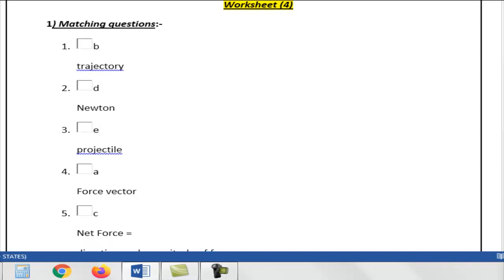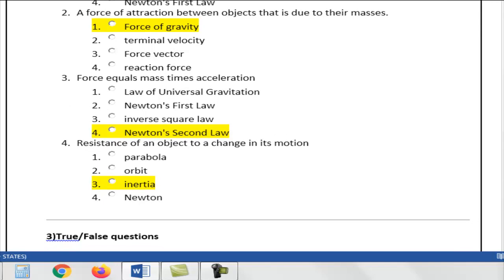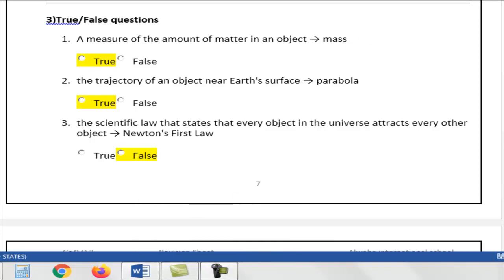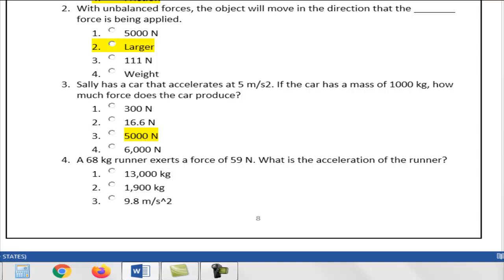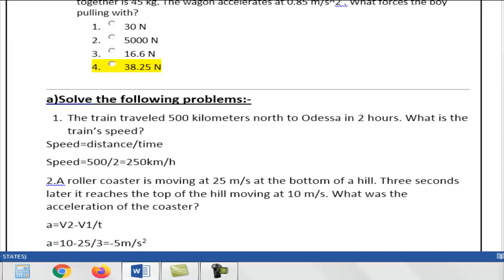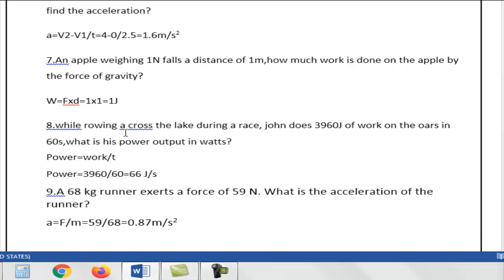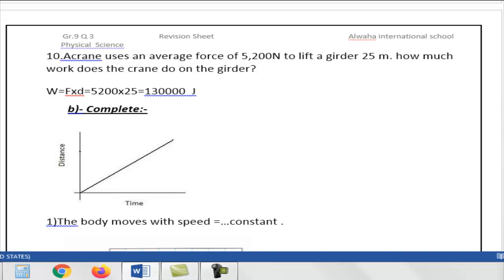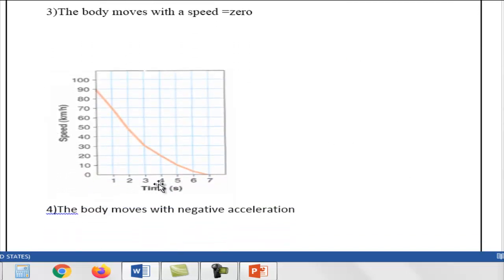Al Waha American Science G9 L2